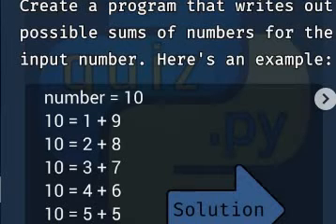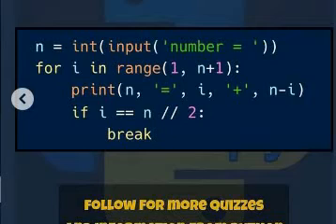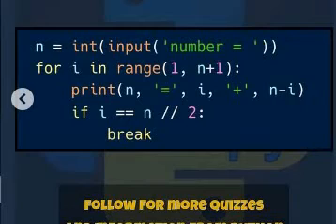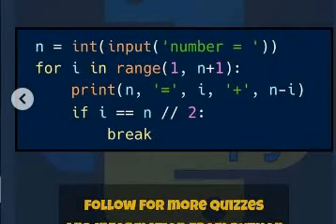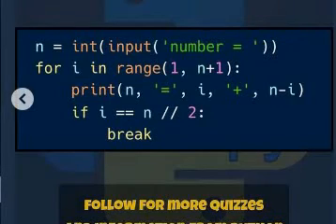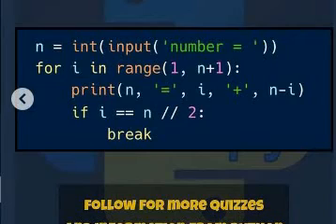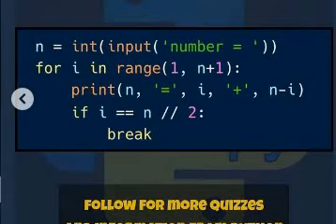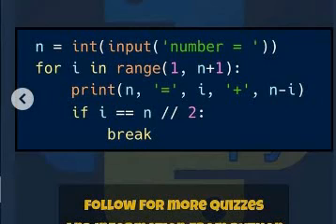sums of numbers for an input @ PYTHON